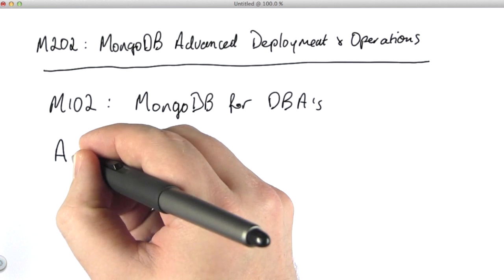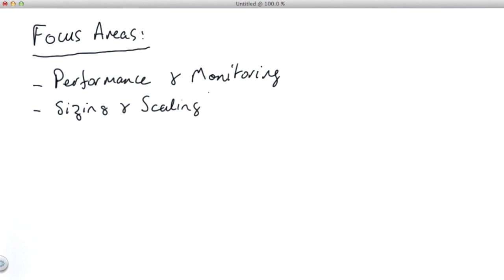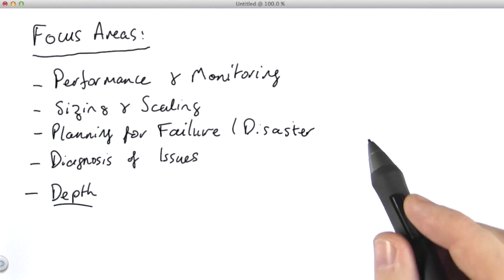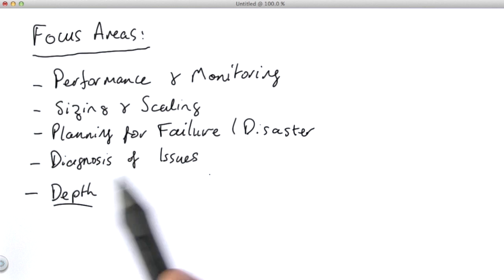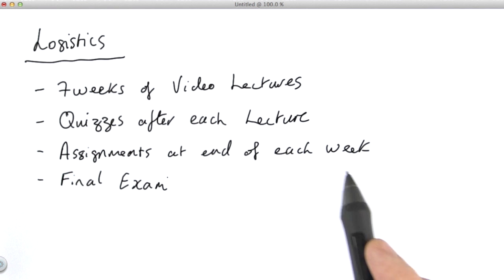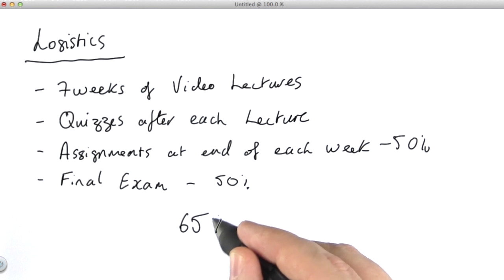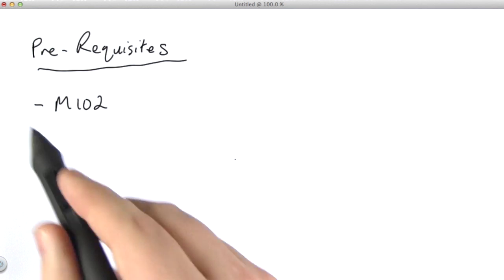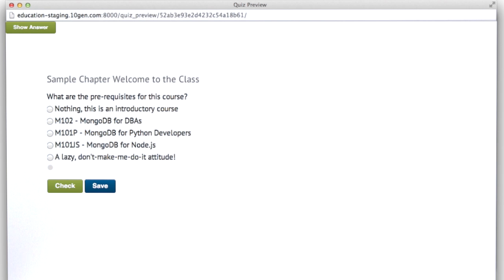1 intro to m202